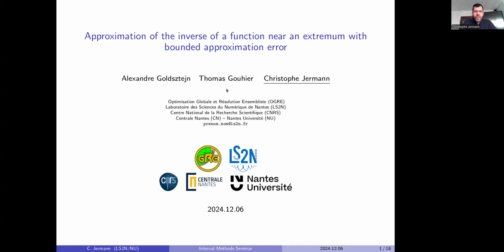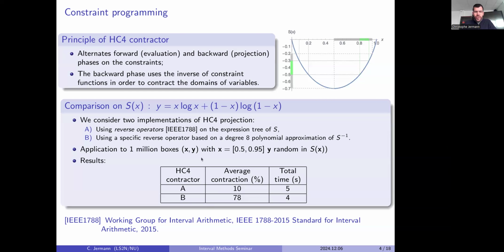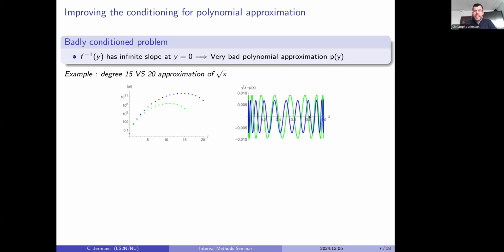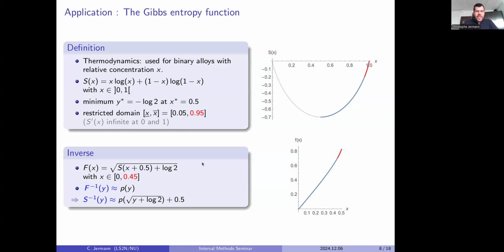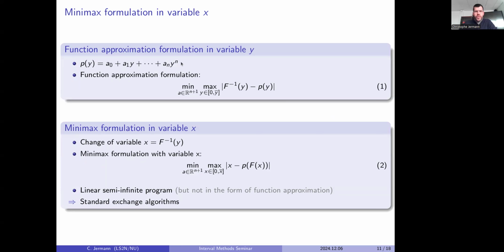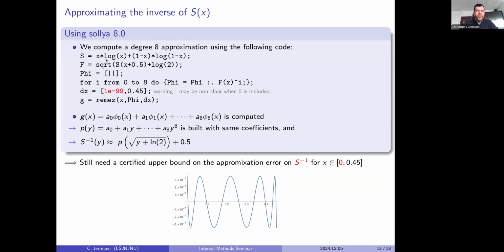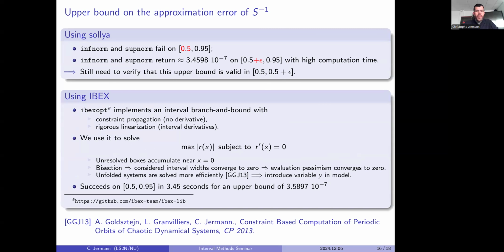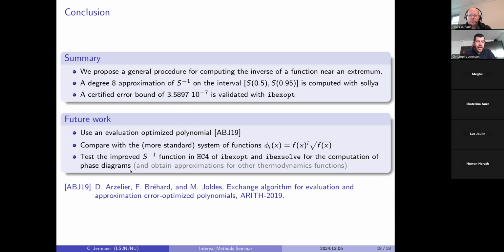Error-Bounded Approximation of the Inverse of a Function Near an Extremum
Speaker:
Christophe Jermann (Université de Nantes, France)

Abstract:
Computing the inverse of a function is an important operation in interval-based solving: It makes it possible to reduce the domains of the variables of a problem, "projecting" known bounds on the functions. Approximating the inverse is a good way to counter the shortcomings of interval arithmetic and to reduce the computation time. Computing such an approximation is difficult in the vicinity of the optima of a function: its inverse has an infinite derivative there.
In this talk, we present a way of deriving a polynomial approximation of a monotonic function on a domain where it has an extremum, with a guaranteed error bound. The approach will be illustrated on the inverse approximation of the binary Gibbs entropy function used in thermodynamics, with a sufficient error bound for the needs of interval optimization algorithms.